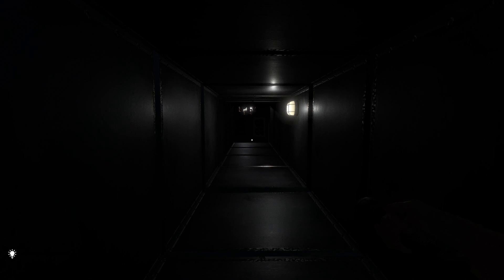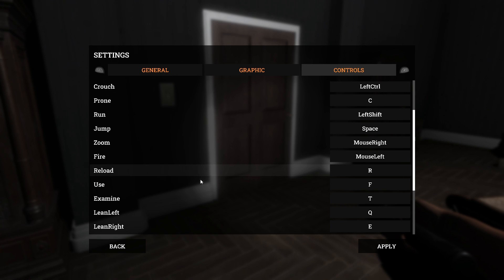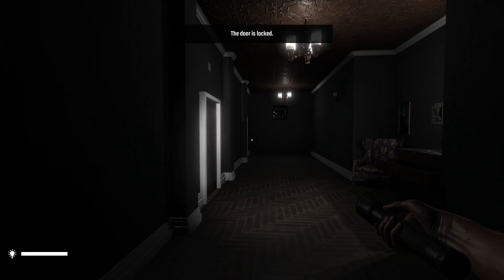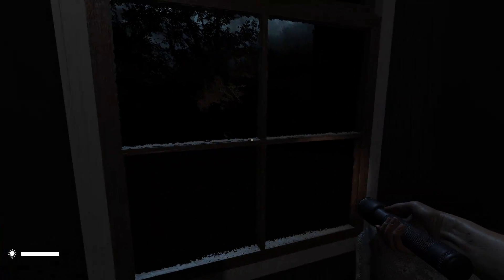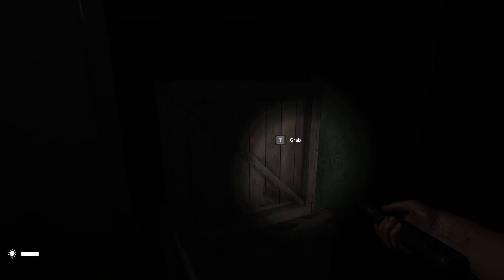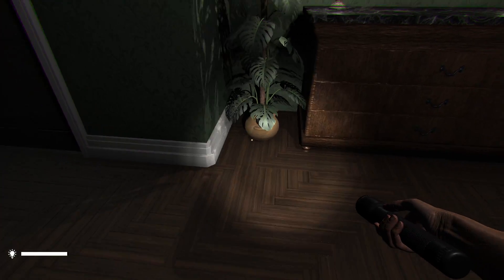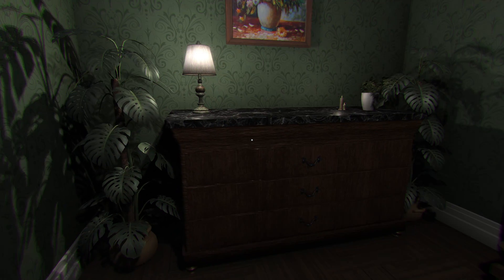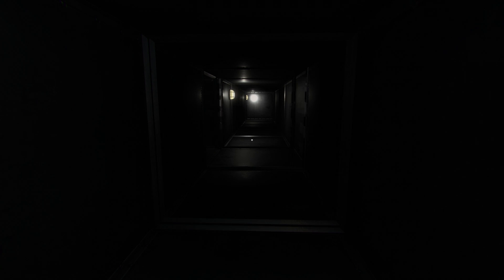Corridor Amount of Fear | 3 The FLASHLIGHT!!! | First Person Horror Gameplay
Corridor Amount of Fear is a first person horror game with some unfamiliar UI aspects and a higher learning curve than I am used to. If you can get past these things, then you should check this game out. This game will be released on Steam on 24 November, 2020.